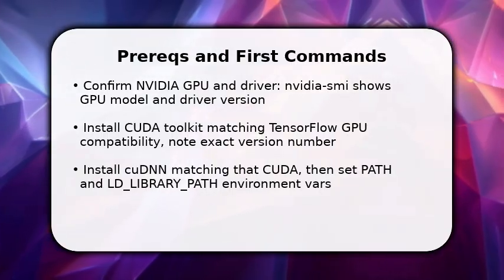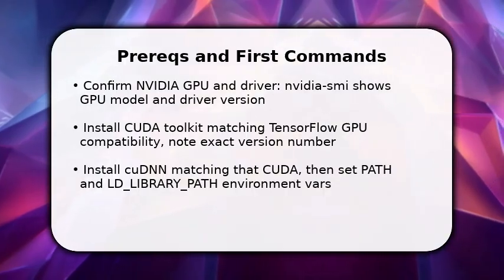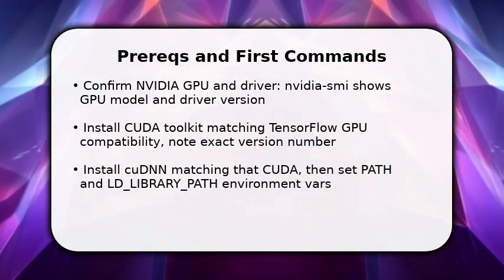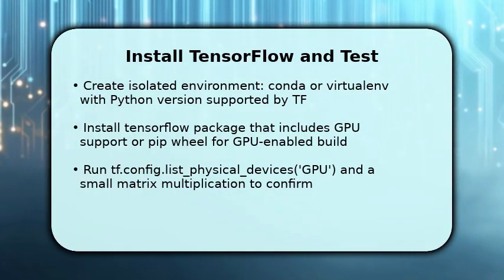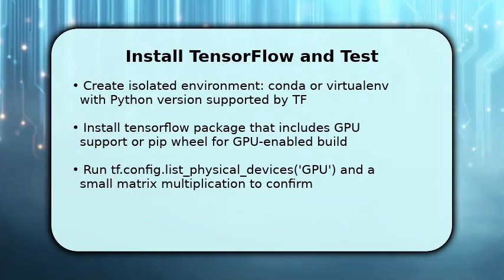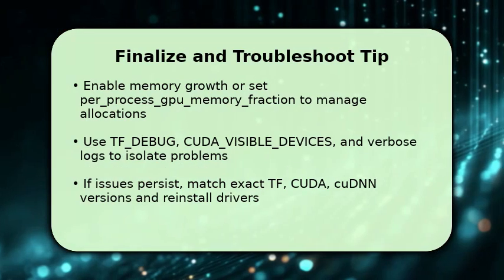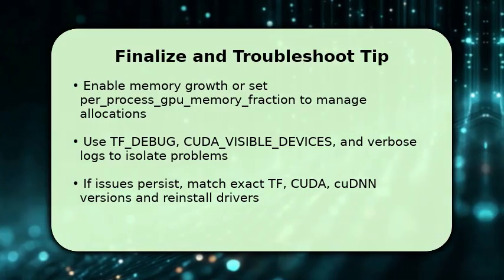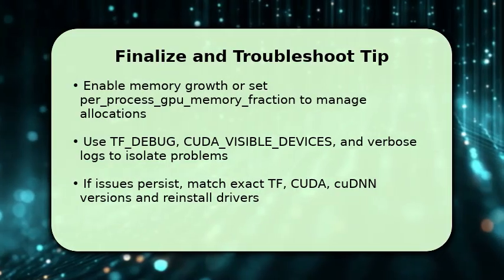How to Enable Gpu for Tensorflow (only Way)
Learn the essential steps to enable GPU support for TensorFlow, enhancing your deep learning projects' performance. This guide covers necessary system requirements and installation procedures.